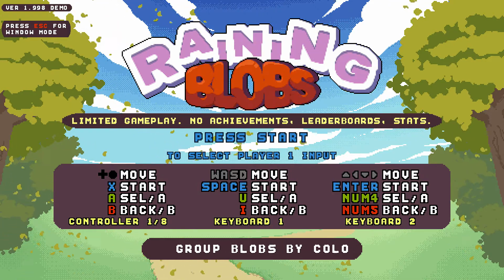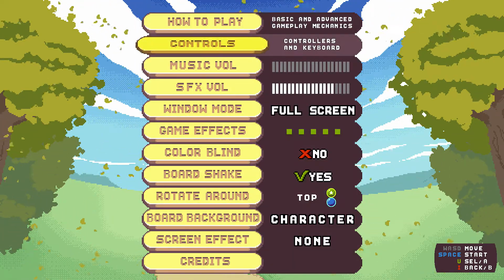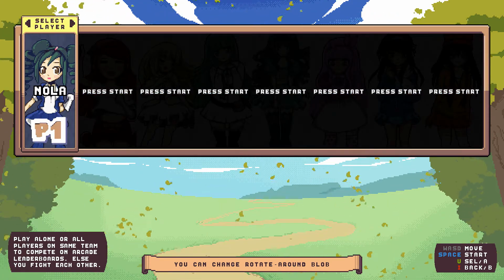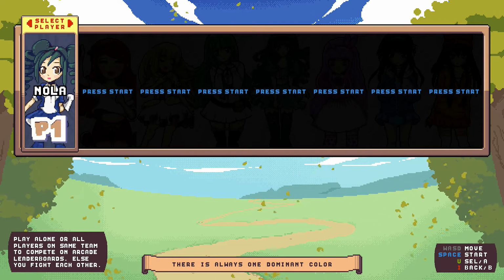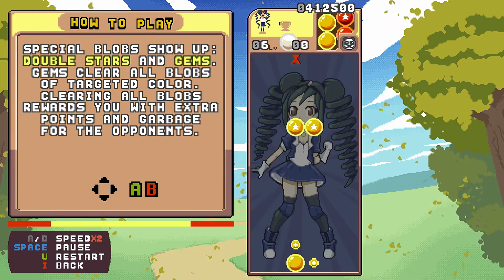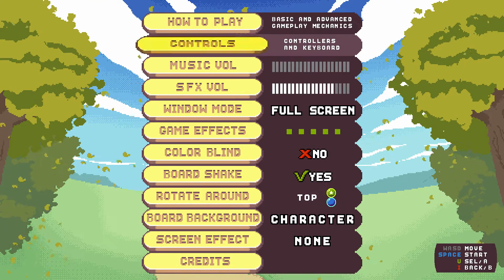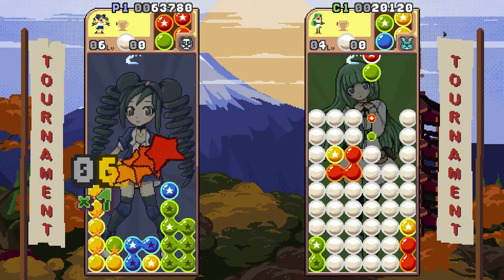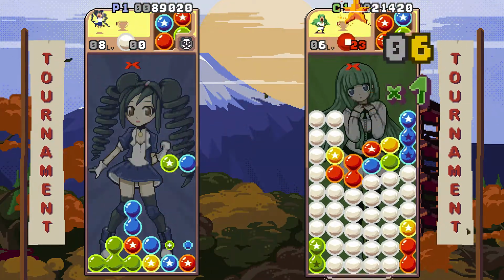Raining Blobs - Game Review with Gameplay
Gameplay with a review of the demo of Raining Blobs, an indie puzzle game. Developed by Endi Milojkoski and published by Plug In Digital.

0:00 - Option/Settings
5:30 - Gameplay
14:10 - Review of game